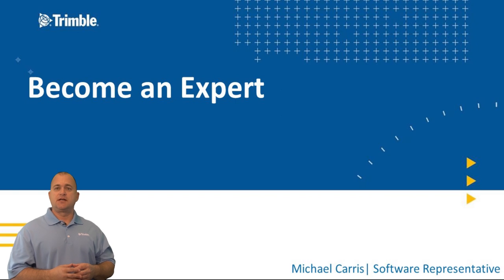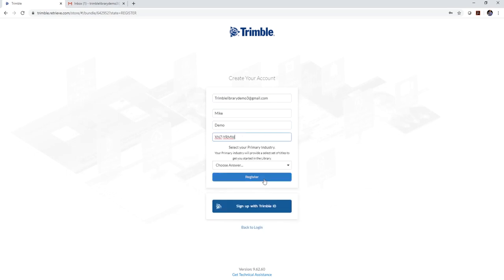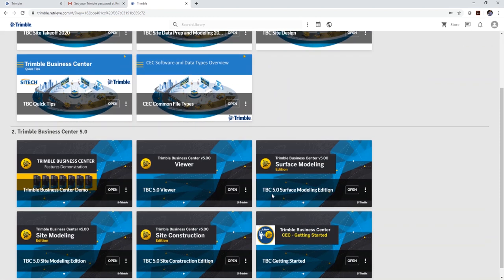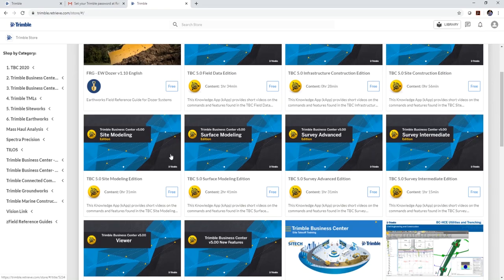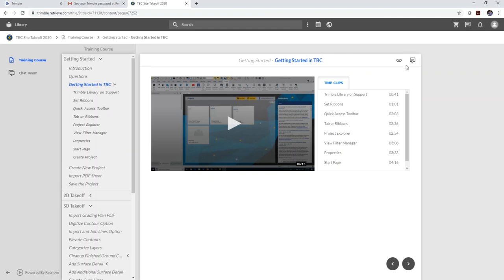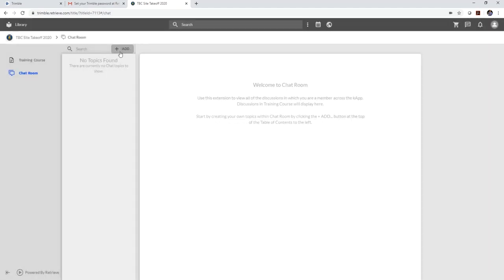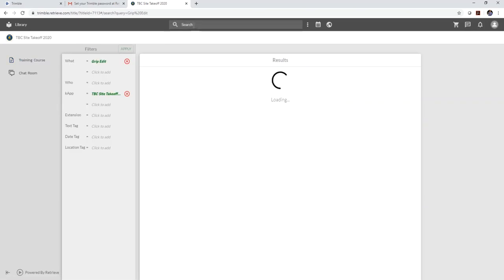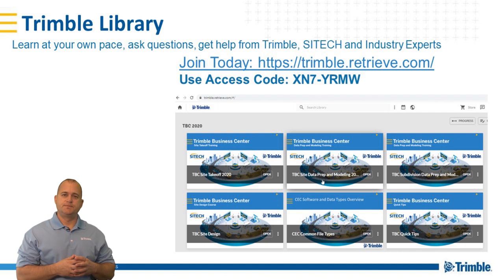Become an Expert Training Series from Trimble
Learn how to use Trimble Business Center for Civil Engineering Construction Takeoff and Data Preparations.  These Interactive Course provide you with detailed instruction and the ability to ask questions from instructors. Elevate your skills and knowledge